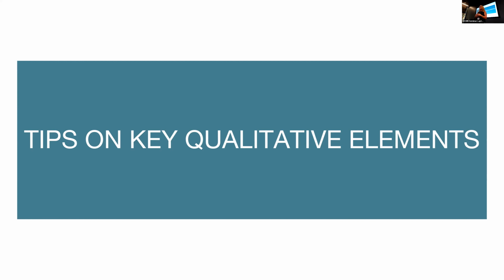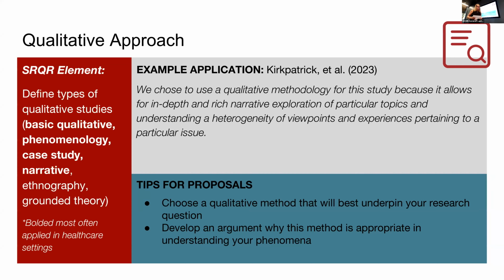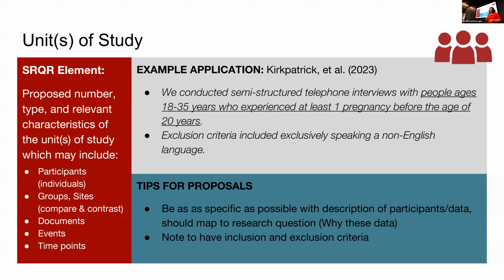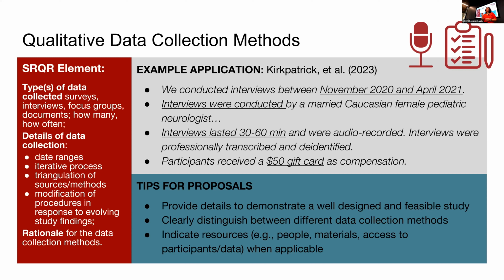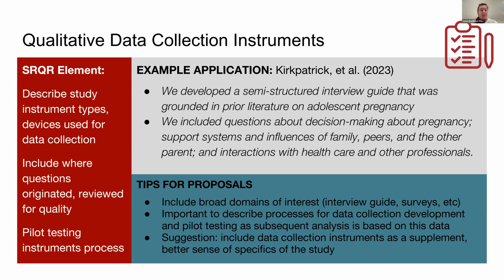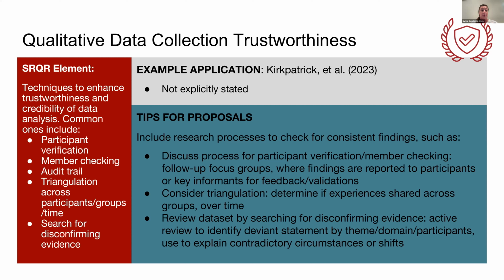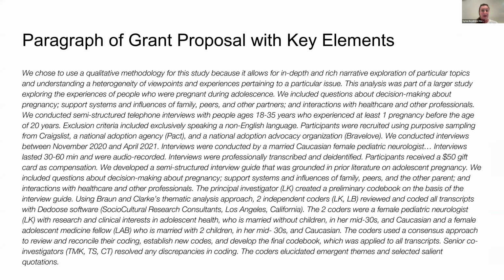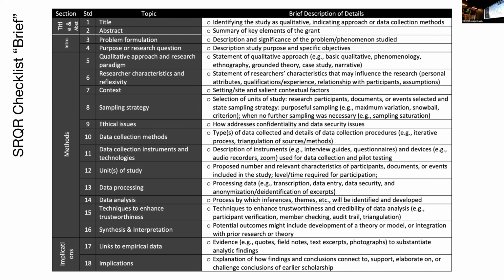MCHRI Qualitative Research Workshop Series: Standards for Qualitative Research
This workshop will discuss important standards for designing and reporting high quality qualitative research. Facilitators will discuss key elements that should be considered when writing a qualitative research grant proposal. Key elements will include issues of sampling, data collection, and analysis.

Speakers:
Janine Bruce, DrPH, MPH
Senior Research Scholar
Executive Director, Office of Child Health Equity
Co-Director, Scholarly Concentration in Community Health
Department of Pediatrics, Stanford School of Medicine

Annette S. Nasr PhD, RN, MPA, NE-BC
Nurse Scientist, Department of Nursing Research and Evidence-Based Practice
Center for Professional Excellence & Inquiry (CPE&I)
Stanford Children's Hospital
Associate Clinical Professor, Department of Pediatrics

Sylvia Bereknyei Merrell
Research Scholar
Co-Director, Scholarly Concentration in Medical Education
Department of Pediatrics
Stanford School of Medicine